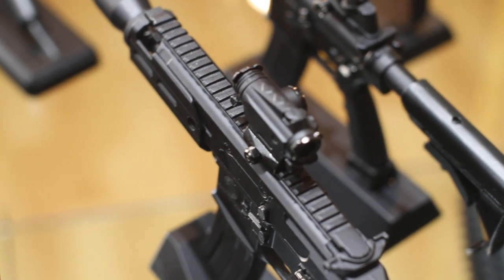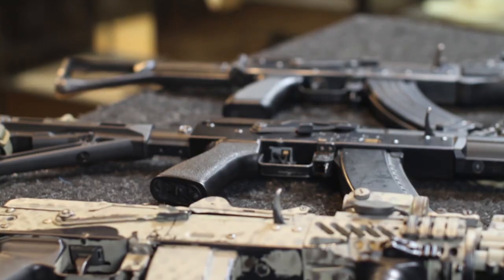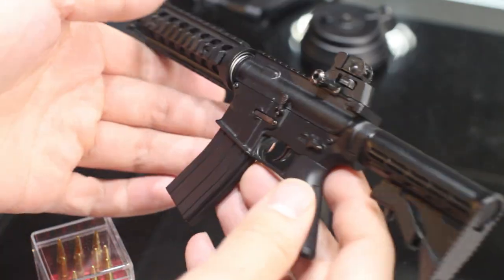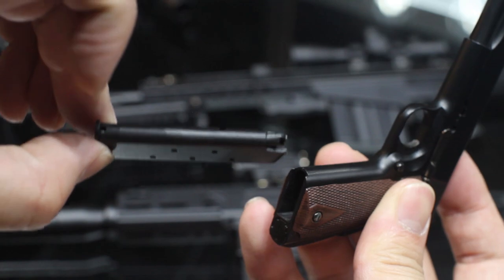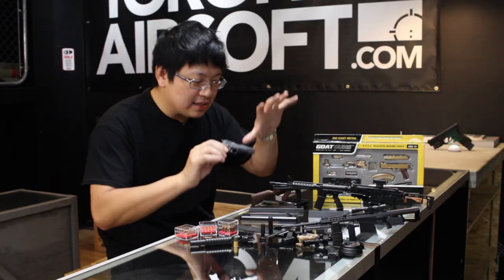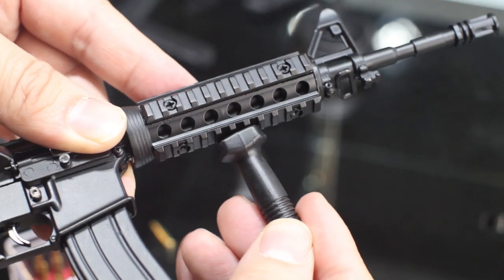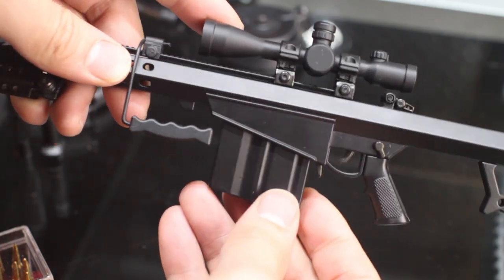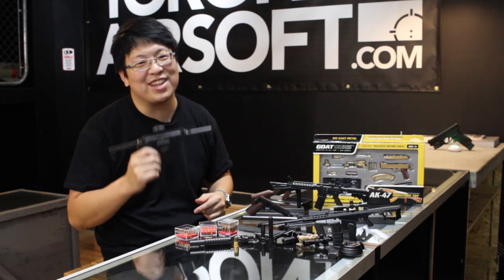Goat guns. Not airsoft, but are they still worth a look? - TorontoAirsoft.com